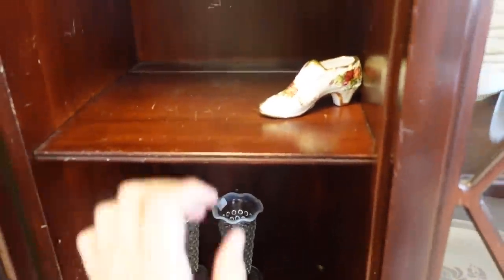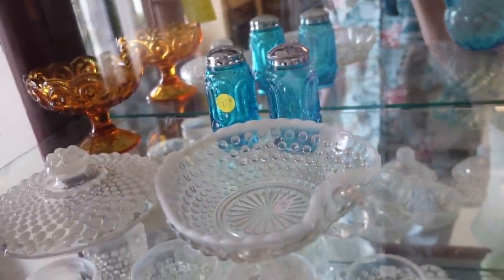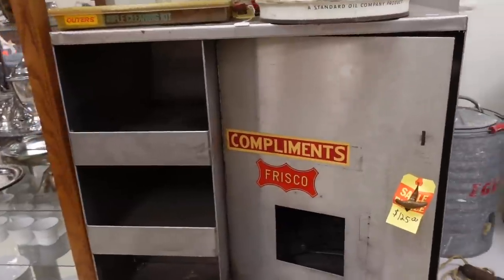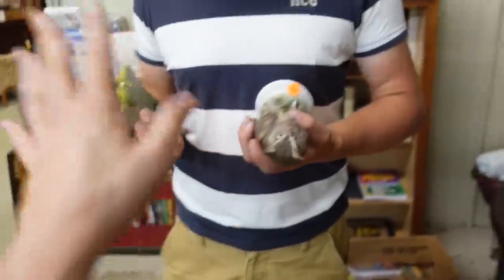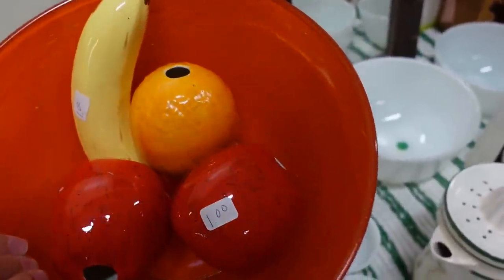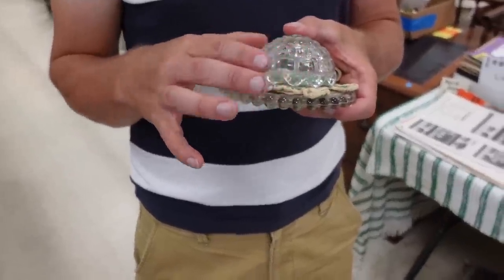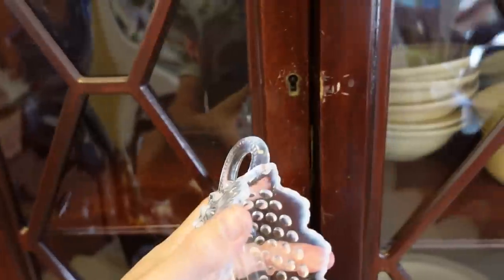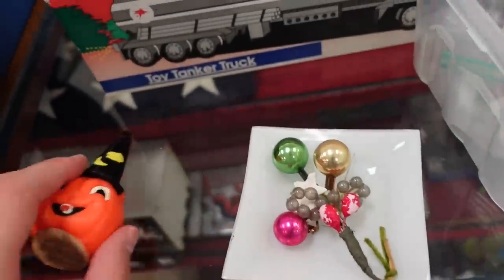Welcome to my HONEY HOLE! My new Favorite Shop! Vintage Thrifting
I did prettttty well here the last time I came and so I'm back for MORE!